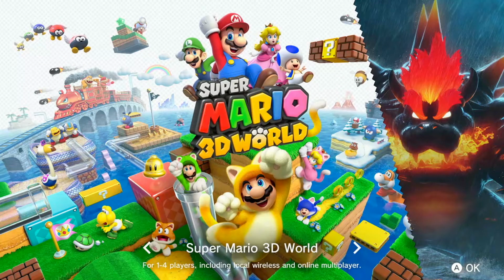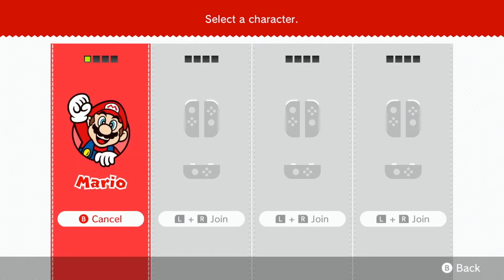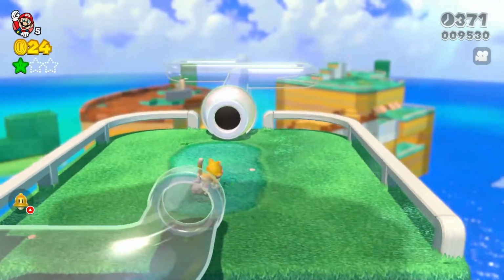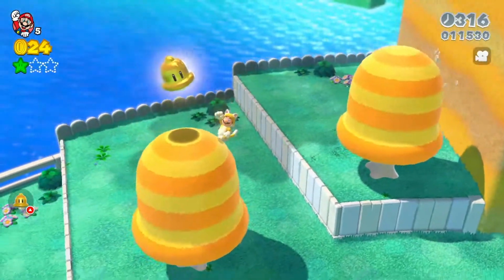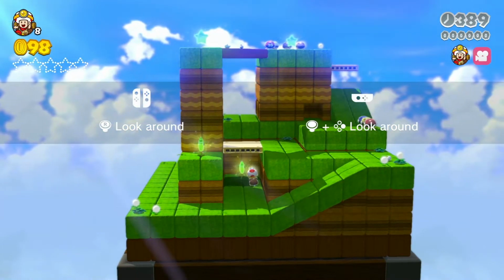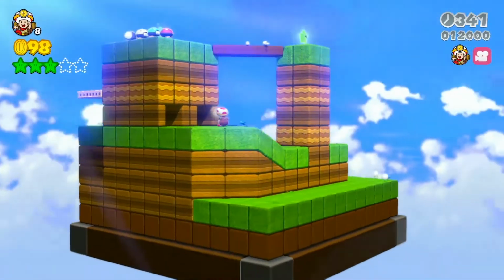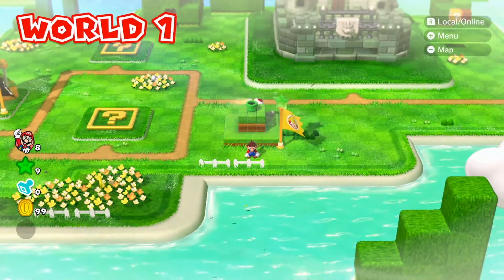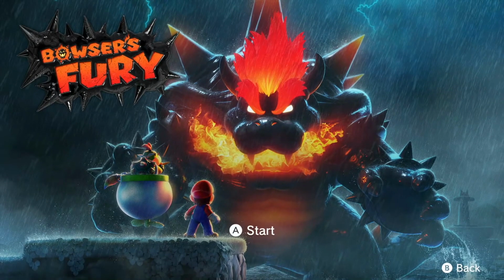Super Mario 3D World + Bowser's Fury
Super Mario 3D World was just released a few days ago and I was able to get to get it on release day! I had a lot of fun playing this game for the first time.

Capture Card
Shotgun Microphone
USB Microphone
Wireless Headphones
SD Cards
Gamecube to Switch or PC Adapter